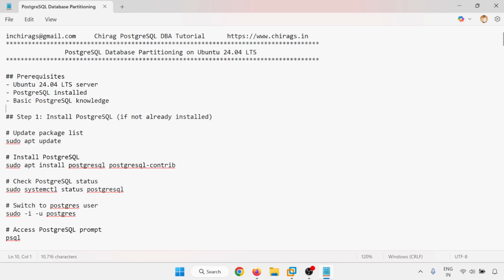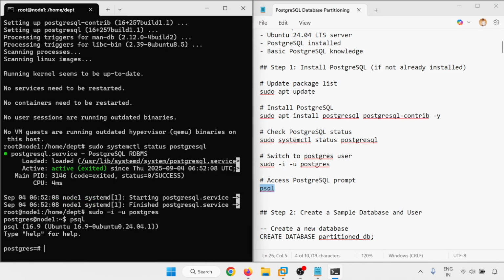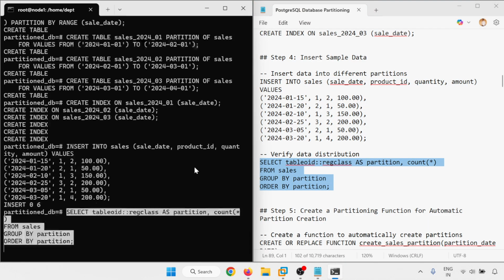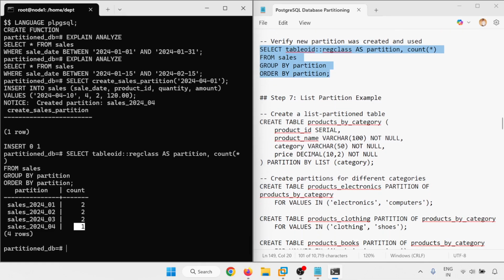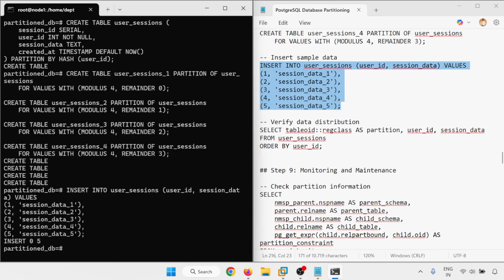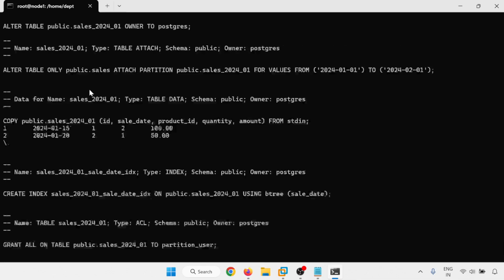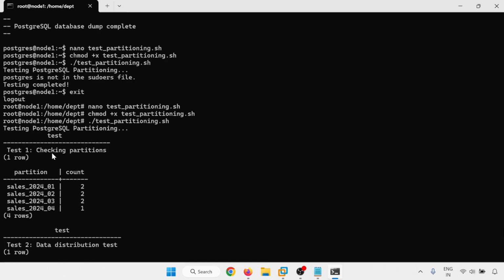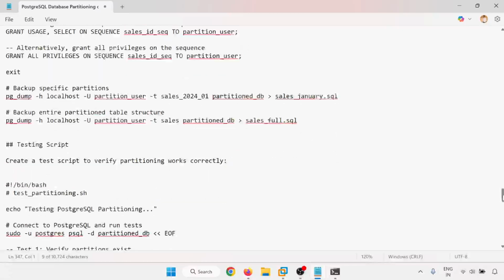PostgreSQL Database Partitioning on Ubuntu 24.04 LTS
## Prerequisites
- Ubuntu 24.04 LTS server
- PostgreSQL installed
- Basic PostgreSQL knowledge

Thanks & Regards,
Chitt Ranjan Mahto "Chirag"